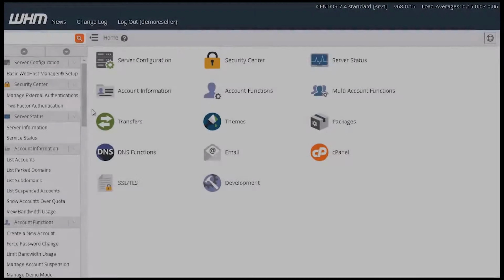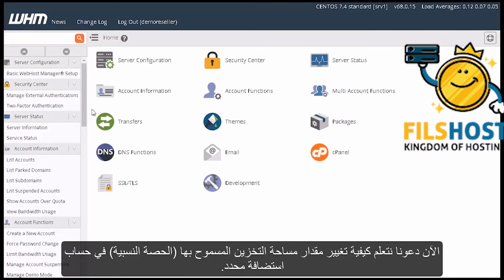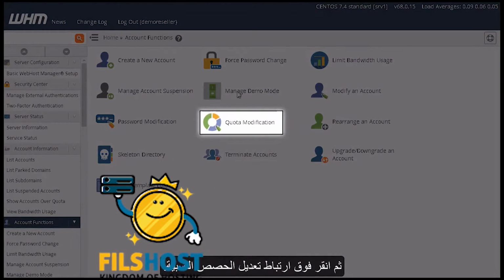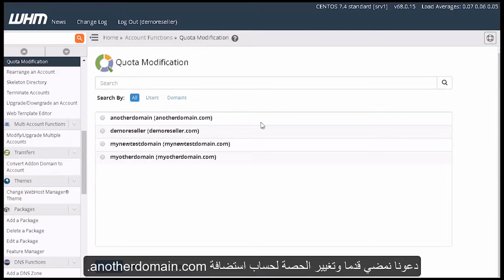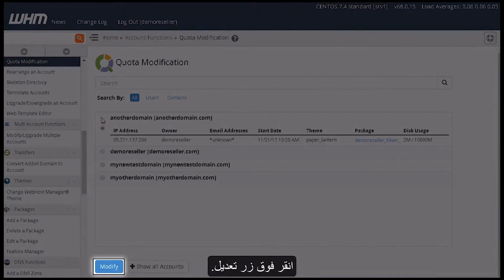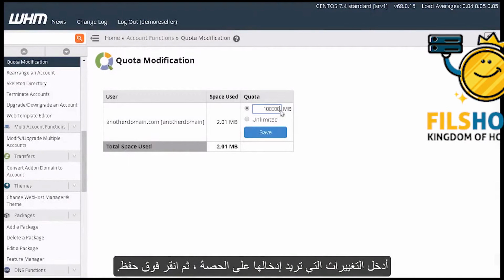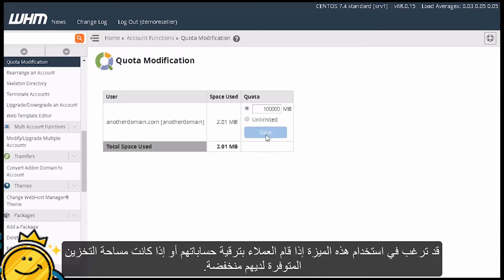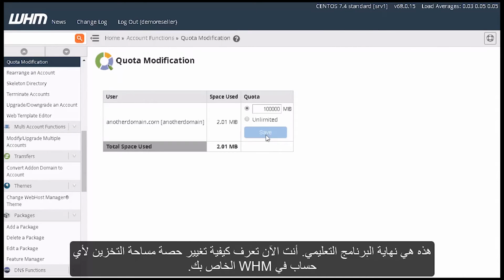15- How to modify an account's quota in WebHost Manager تعديل كوتا حصة الحساب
How to modify an account's quota in WebHost Manager
تعديل كوتا حصة الحساب